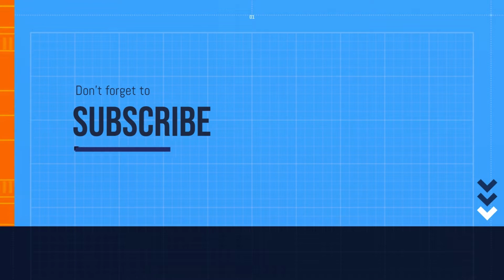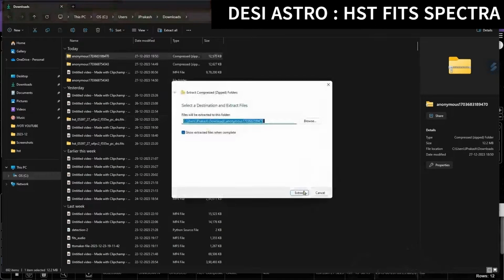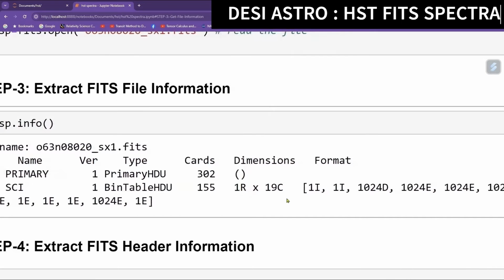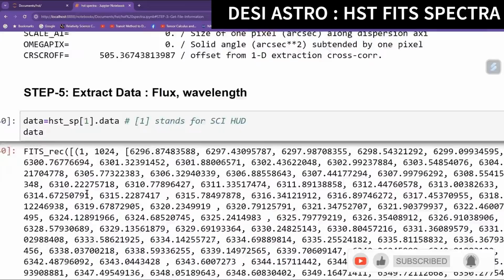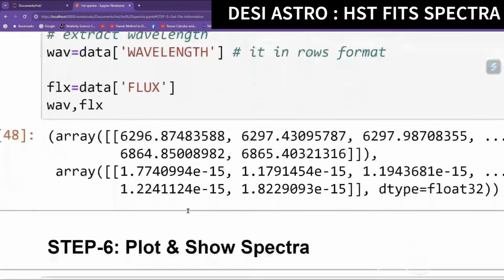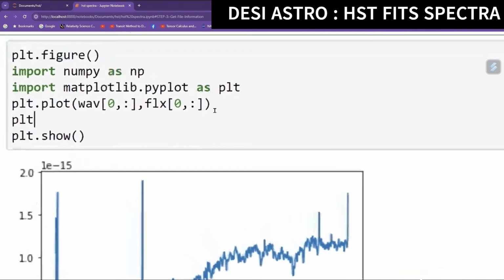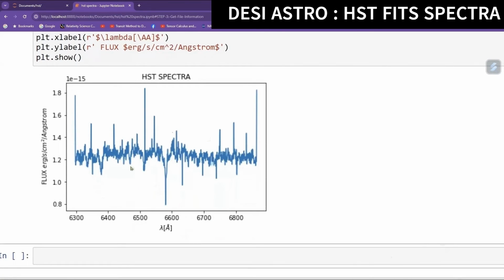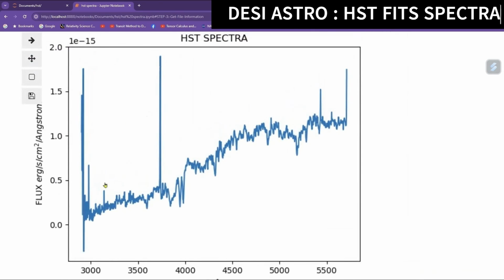PYTHON FOR ASTRONOMY| Analyzing and Plotting Hubble Space Telescope Spectra with Astropy in Python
Welcome to an exciting journey into the depths of the cosmos! In this video, we will embark on an exploration of the universe as we dive into the fascinating realm of astrophysics, leveraging the powerful capabilities of the Hubble Space Telescope. Join us as we unravel the mysteries hidden within the spectra captured by Hubble, using the versatile Astropy library in Python.

🔭 What to Expect:

Introduction to Astrophysics: We'll kick off by delving into the fundamentals of astrophysics, providing you with a solid foundation to appreciate the wonders of celestial bodies and the light they emit.

Hubble Space Telescope: Learn about the incredible capabilities of the Hubble Space Telescope, an orbiting observatory that has revolutionized our understanding of the cosmos. Discover how it captures light from distant galaxies, stars, and nebulae.

Spectra Unveiled: Demystify the concept of spectra and understand how it serves as a cosmic fingerprint, revealing crucial information about the composition, temperature, and motion of celestial objects.

Astropy in Action: Get hands-on with Astropy, a powerful Python library tailored for astronomical data analysis. Follow along as we demonstrate how to load, manipulate, and analyze Hubble spectra, unlocking the wealth of information they contain.

Plotting Spectra: Witness the magic of visualization as we guide you through the process of creating stunning plots that showcase the intricate details of Hubble's spectral data. Learn how to interpret these plots to extract valuable insights about the universe.

Coding Adventure: Immerse yourself in a coding adventure as we write Python scripts to handle and process Hubble spectra. Whether you're a seasoned coder or a curious beginner, we'll make the code accessible and exciting.

FITS (Flexible Image Transport System) spectra refer to data files that store spectral information, commonly obtained from astronomical observations. The FITS format is a widely used standard in astrophysics
 for the storage, transmission, and processing of scientific data, including images and spectra.

Here's a breakdown of the key components of FITS spectra:

Format and Structure:

Header Data Unit (HDU): FITS files are organized into Header Data Units. The primary HDU contains metadata, while additional HDUs may store image data, spectral data, or other related information.
Metadata:

Header Information: The metadata in the primary HDU includes essential information about the observation, such as the telescope used, observation date and time, exposure time, and instrument configuration.
Spectral Data:

Flux vs. Wavelength: The spectral data itself is typically stored as a table in the FITS file. It represents the intensity (flux) of light at different wavelengths, providing a detailed view of the electromagnetic spectrum captured during the observation.

Data Units: The flux values in the spectral data are often expressed in physical units such as counts, photons, or energy flux. The corresponding wavelengths may be in units of Angstroms, nanometers, or micrometers, depending on the specifics of the observation.

Instrument-specific Information:

Instrumental Calibration: FITS spectra may include information related to the calibration of the instrument used for the observation. This ensures that the raw data can be converted into physically meaningful values.

Observational Settings: Details about the configuration of the observing instrument, such as the slit width, grating used, and any filters, are often included in the FITS header.

Data Analysis and Visualization:

Processing and Reduction: Astronomers use specialized software, often in Python using libraries like Astropy, to process and reduce FITS spectra. This involves tasks such as background subtraction, correction for instrumental effects, and extraction of meaningful information.

Visualization: FITS spectra are frequently visualized through plots that display the intensity of light as a function of wavelength. These plots help astronomers analyze and interpret the characteristics of the observed celestial object.

In summary, FITS spectra serve as a crucial means of storing and sharing detailed spectral information obtained from astronomical observations, enabling astronomers to study the properties of celestial objects and unravel the mysteries of the universe.